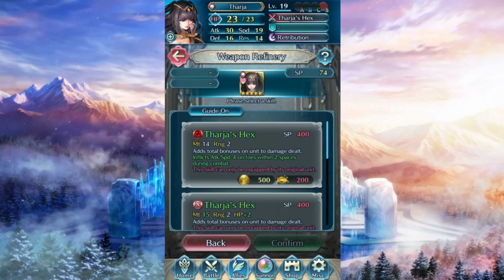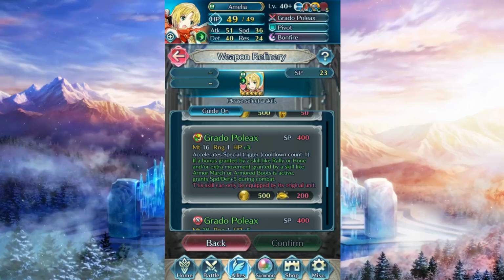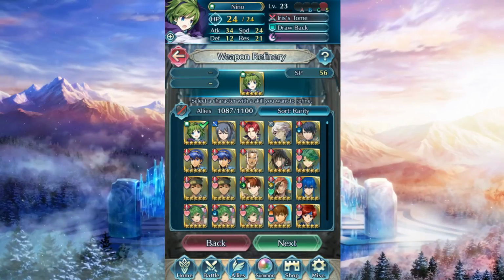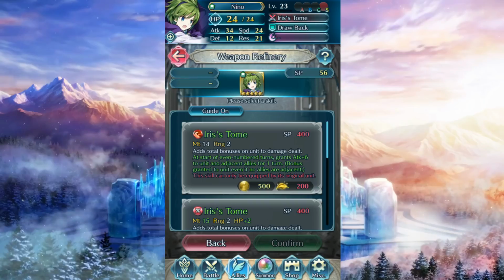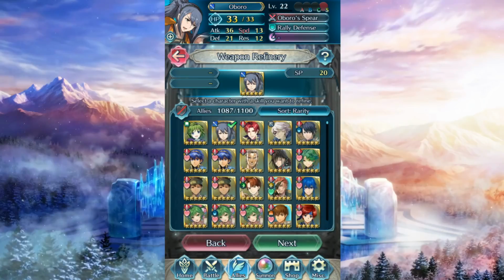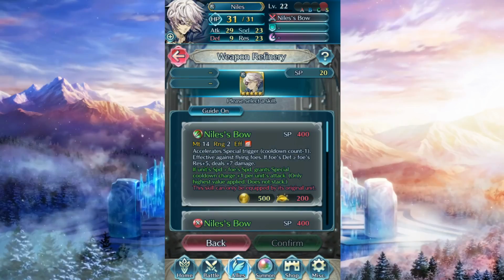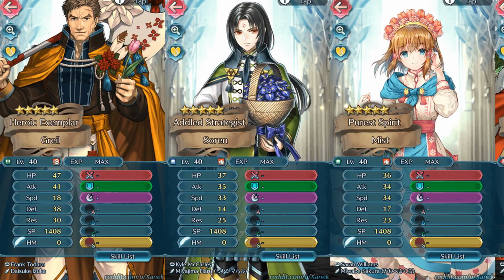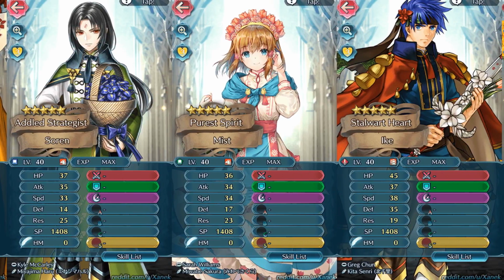3.2 Is here! New weapons, IV Changes, and so much more!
Okay, not so much more. But you get my meaning.